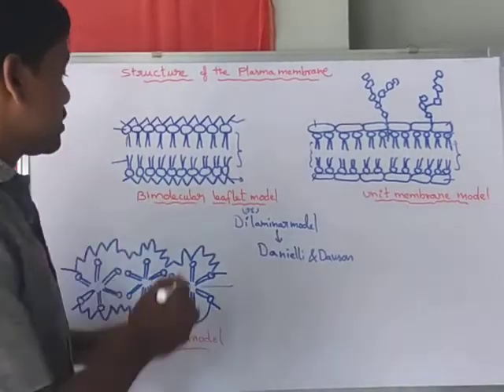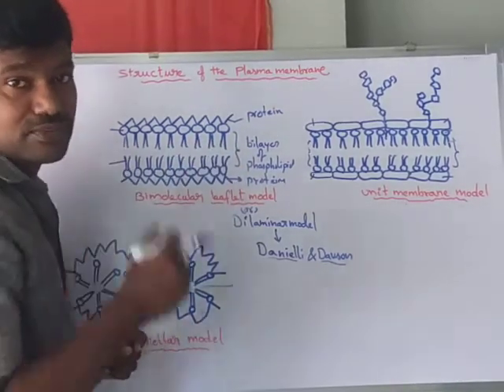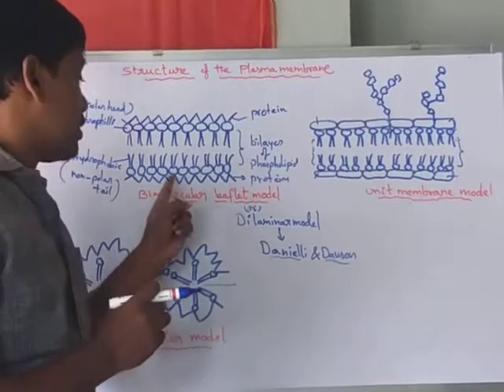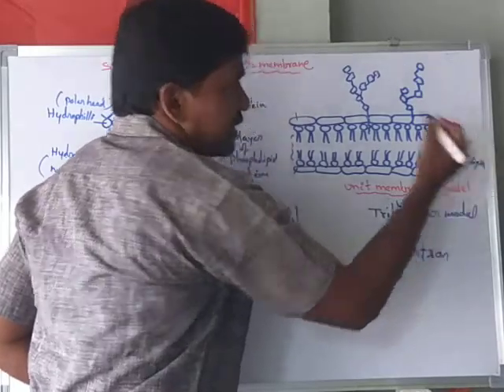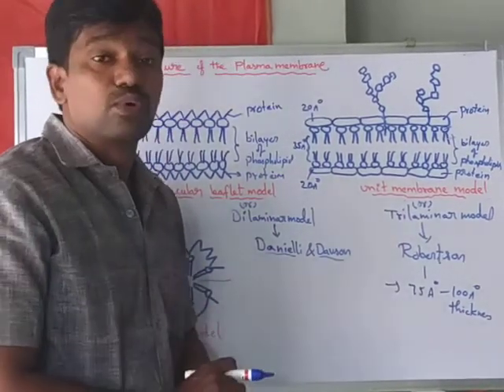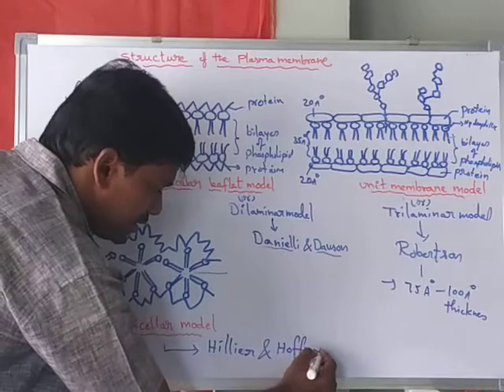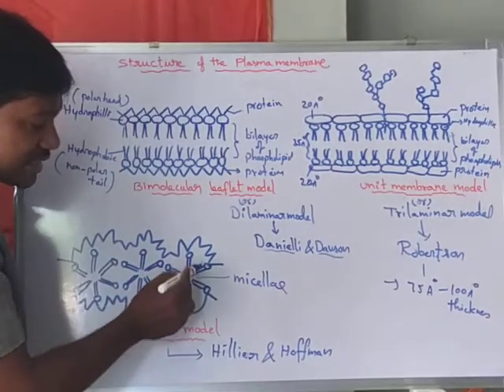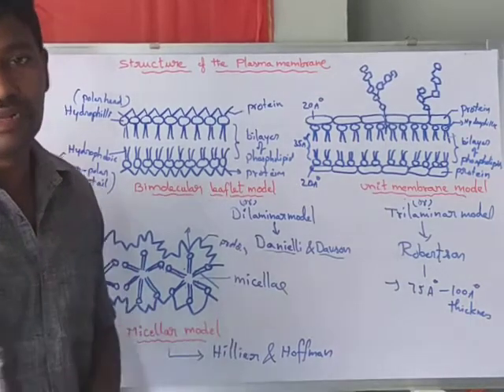Prism degree college,nspeta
Zoology,sem-3(plasma membrane)